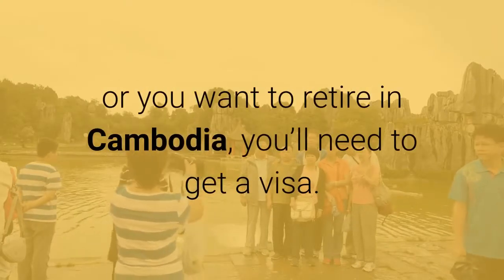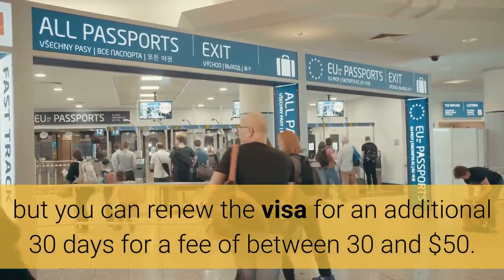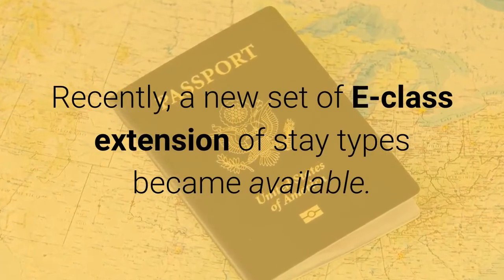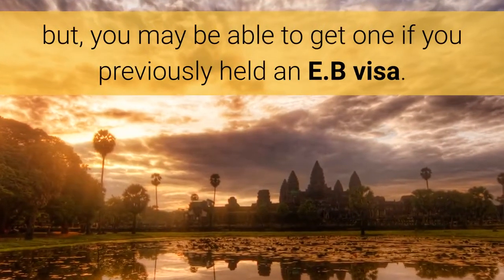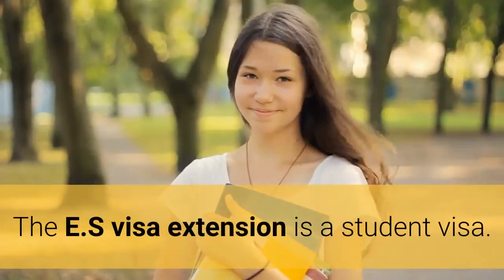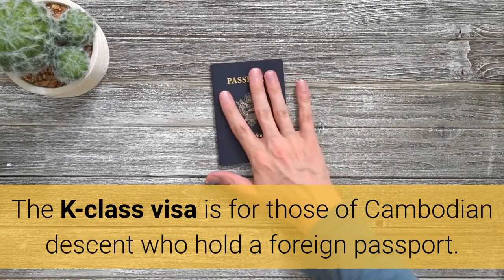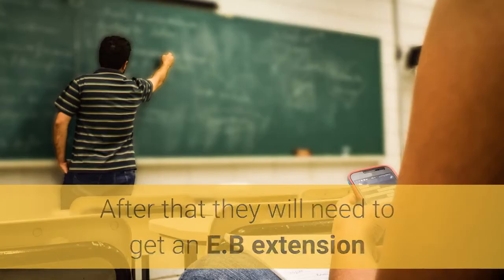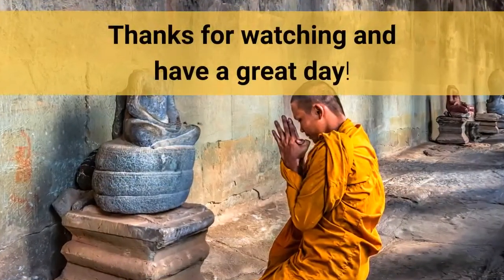🍻 Retiring To Cambodia| Cambodia Travel | What Visa Do I Need.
🧭 Do you want up to $76 AUD off your first trip when you go Airbnb?

Whether you’re a tourist, a resident or you want to retire in Cambodia, you’ll need to get a visa.
In this video, we will give you information on the types of visa’s you will need for your stay in Cambodia.
Tourist visa's are very easy to organise, but, long-stay visa's have gotten a little more complicated.
Until recently you could get a long-term visa for Cambodia easily, and renew it indefinitely.
The rules were tightened in 2019, giving clear preference for those who are locally employed or are retired.

1. Tourist visas.
A tourist visa is for those who will be staying for 30 days or less.
The 30-day tourist visa is available to travellers in advance or on arrival for 30 U.S dollars if you get it directly at the airport.
The tourist visa is a single entry only, but you can renew the visa for an additional 30 days for a fee of between 30 and $50. After that, you will need to leave Cambodia and come back to obtain a new visa.

2. E class visa.
If you want to stay in Cambodia for an extended period, you will need to apply for a 30-day E-class visa when you arrive.
This visa is also valid for 30 days and costs $35.
The difference between the E class visa and the tourist visa is, that the E class visa can be extended indefinitely.
After 30 days, when you go to extend your visa, you can choose an E.B, E.G, E.R or E.S visa extension, known as an EOS, or extension of stay.
Recently, a new set of E-class extension of stay types became available.
The four E-class visa's are:
E.B visa extension.
The E.B business visa covers most Cambodian expats, including those who are working, their partners, children and volunteers.
The current rules require applications to provide a stamped letter verifying their employment with a Cambodian company.
This visa extension can last for 1to 3, 6, or 12 months, although, only the 6 and 12 month visa extension will allow multiple entries.
E.G visa extension.
The E.G visa is for those looking for employment, and can last 1 to 3 or 6 months.
They are not really for people who have been in Cambodia for a long time, but, you may be able to get one if you previously held an E.B visa.
E.R visa extension.
The retirement visa extension is meant for those of retirement age who can show documentation of retirement in their home country, (such as a pension or Social Security) and prove that they have the funds to support themselves.

If you are 55 or older, you are not usually asked to show evidence of retirement and proof of savings is usually enough.
The E.R visa extension can’t be used if the visa holder is employed, but holders of this visa extension do not need to get a work permit.
The E.R retirement visa extension can be issued for 1 to 3, 6, or 12 months.
E.S visa extension.
The E.S visa extension is a student visa.
Applicants for the E.S visa extension need to provide a letter from a registered Cambodian school, as well as evidence of enough funds to support themselves.
The E.S student visa extension can be issued for 1 to 3, 6, or 12 months.
It’s advisable to extend it for 6 or 12 months, as these visa types are multiple entry.

3. K-class visa.
The K-class visa is for those of Cambodian descent who hold a foreign passport.
It's a free lifetime visa, although you will almost certainly be asked to pay an unofficial fee to get it.
Bring any documents that show that you have one Khmer parent, such as a birth certificate, marriage certificate, family book, or Cambodian ID card.
Cambodian visas for children.
All non-Cambodian children are required to have an E-class visa to enter Cambodia.
The cost is the same as for adults.
If the child has at least one Cambodian parent, they can apply for a free K-class.

4. B-class visa.
The B-class visa is a free visa for employees of international companies that have a memorandum of understanding with the Ministry of Foreign Affairs.
You will need to apply in advance for your visa and have a representative meet you at the airport when you arrive.
If you are already in Cambodia on another visa type, you will need to leave Cambodia, and then re-enter and get a B-class visa.